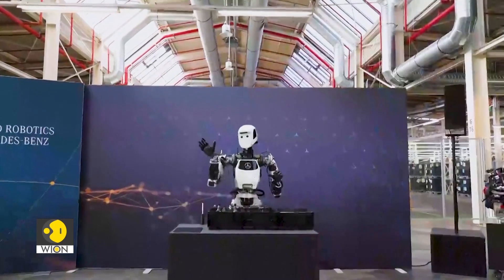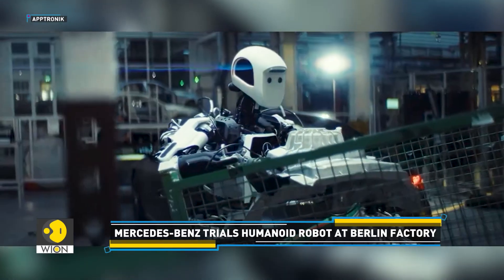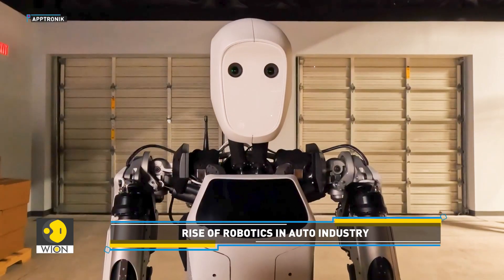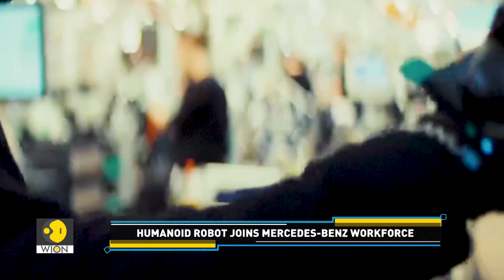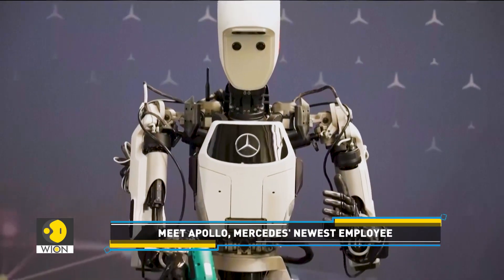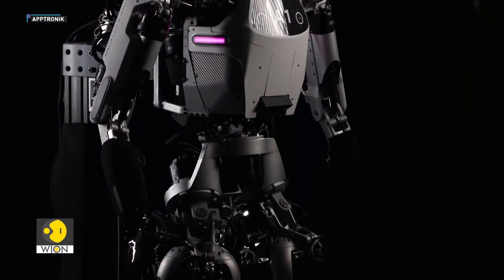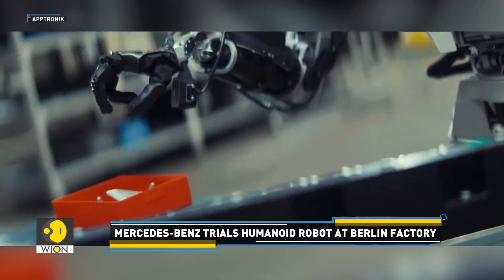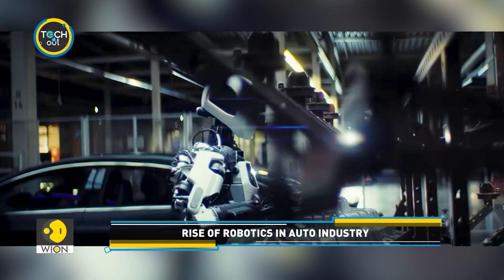Factory Robot With Human Touch | Tech It Out | WION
From lifting tools to mastering standard factory equipment, see how this robot is redefining automative manufacturing.